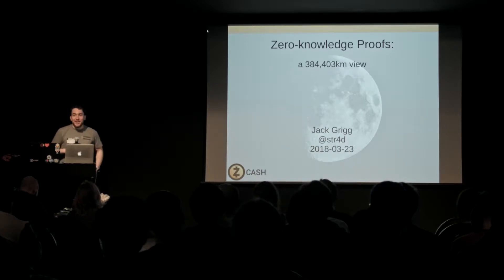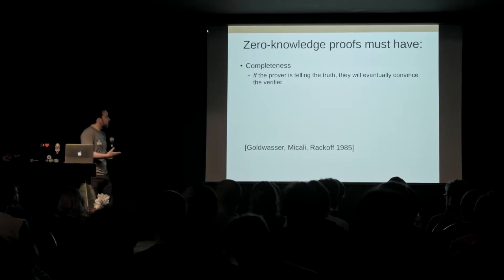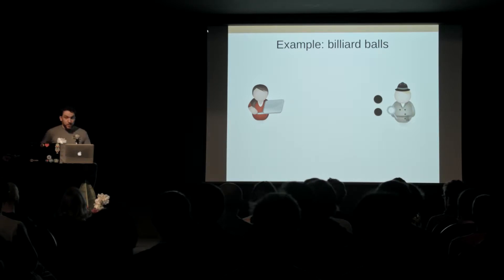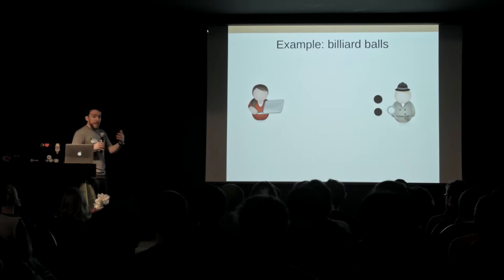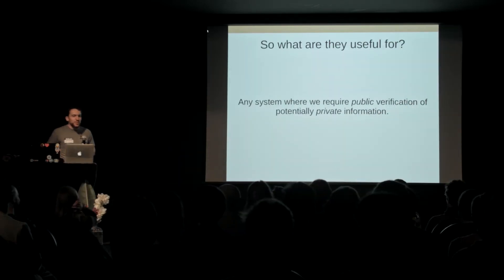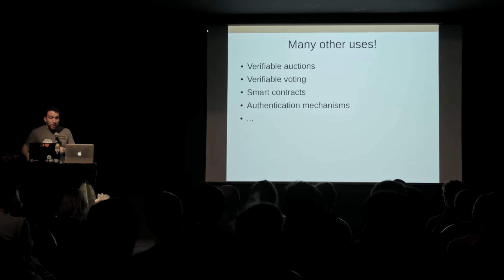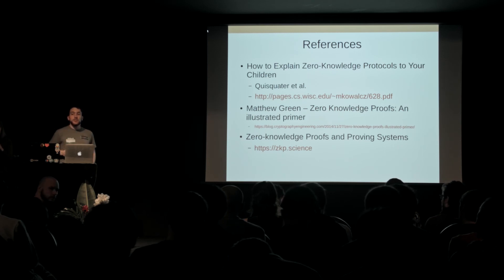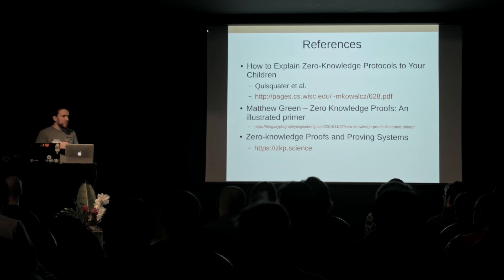zkSummit - ZK0x01 - Zero knowledge proofs intro with Str4d (Zcash)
Zero knowledge proofs: a 384,403km view with Str4d/Jack Grigg (Zcash). In this talk, he offers a high level view of what zero knowledge proofs are and how they can be useful.

This talk was part of the ZK Summit - a one-day invite-only event held in Berlin in March 2018.

For more about the Zero Knowledge Podcast, please visit our